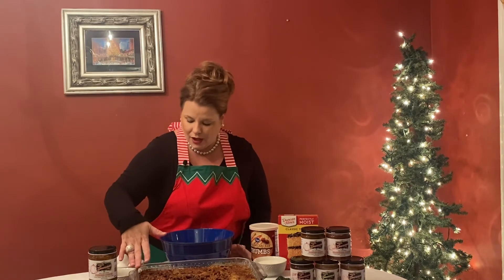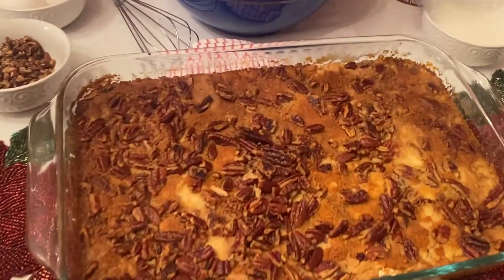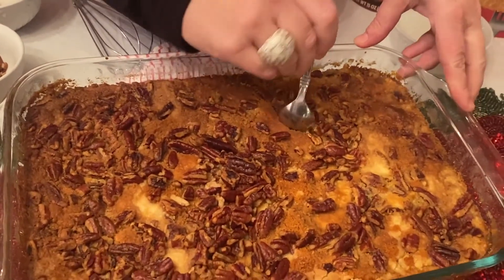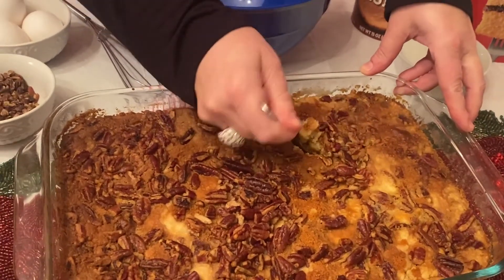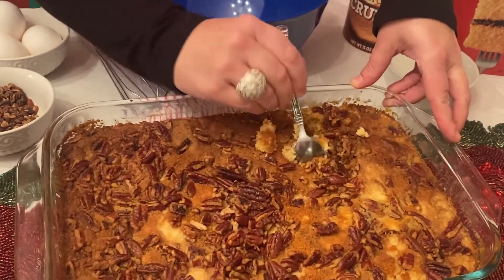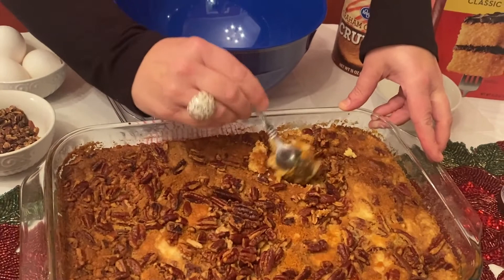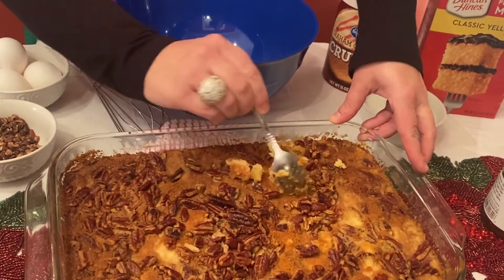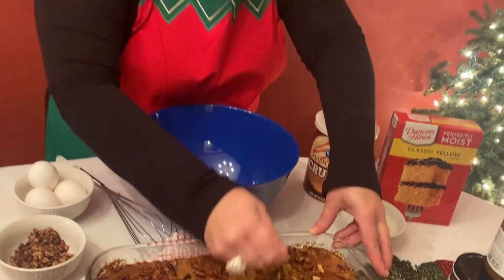Pumpkin Cobbler - Gina's Gourmet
12 Days of Gina's Holiday Tasty Tips - Pumpkin Goodness in every bite with this scrumptious cobbler made with Gina's Gourmet Pumpkin Spread.